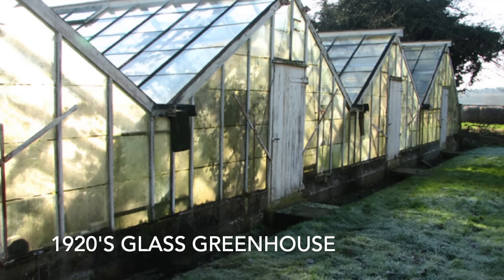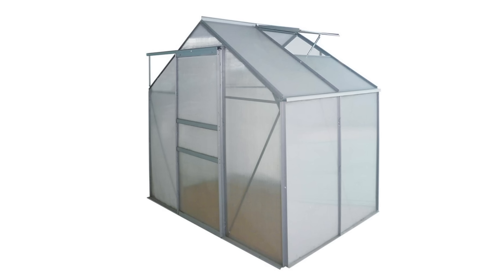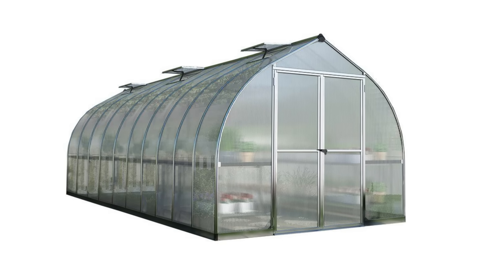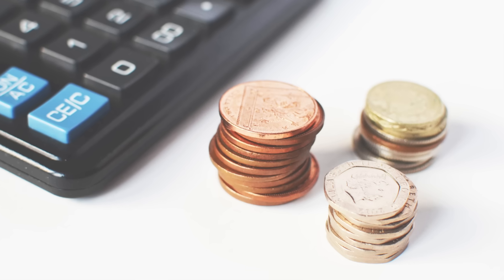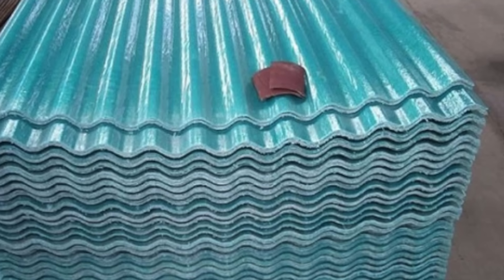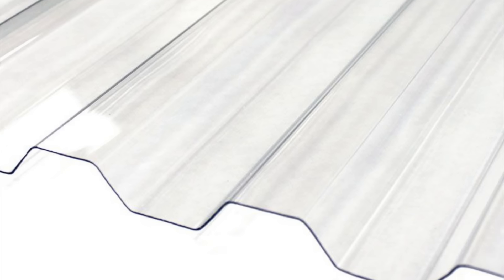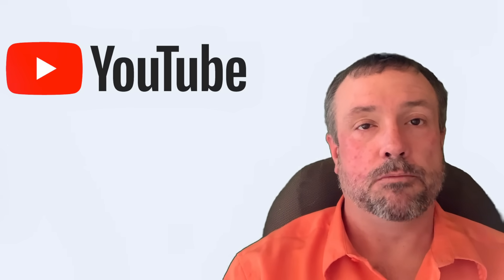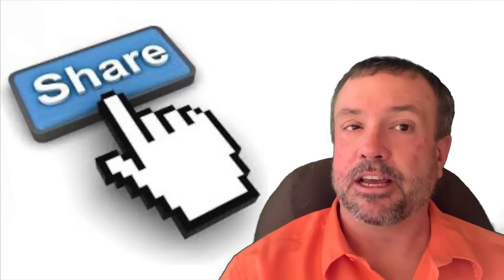Top 5 Greenhouse Covering Materials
Top 5 materials used to cover greenhouses today.

I made a mistake. at 8:12 I'm featuring a covering - called Solawrap - it's not Solexx. sorry folks and sorry Solawrap, other pictures do feature Solexx though. looking into it more it seems solawrp is also a fantastic product and VERY affordable - I highly suggest looking into it.

Tropic like it's hawt -Mikey  Geiger
California Valley - PALA
This City Never Sleeps - PALA
Avantageous Alligator - Mikey  Geiger